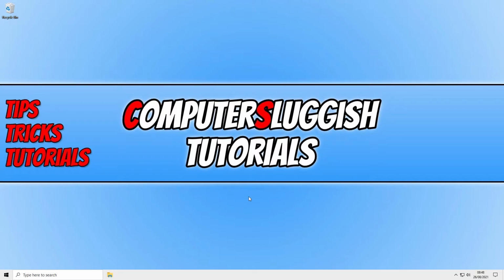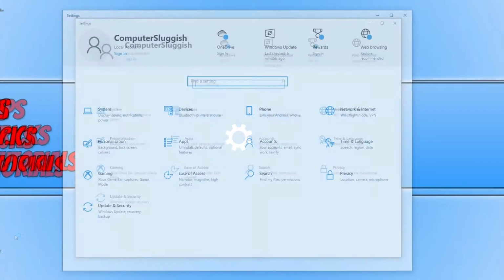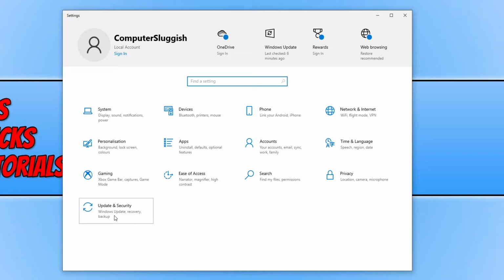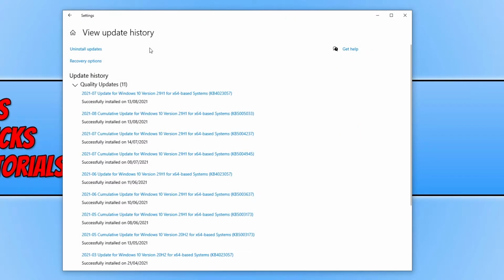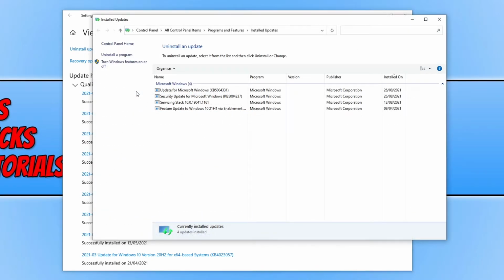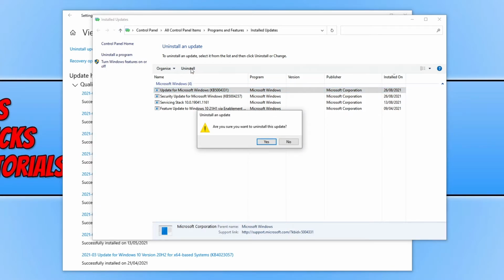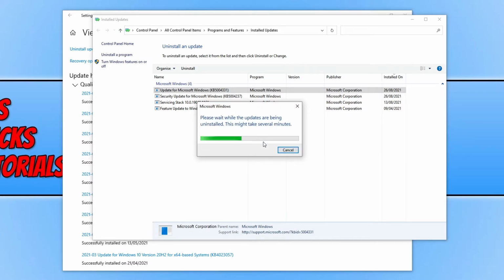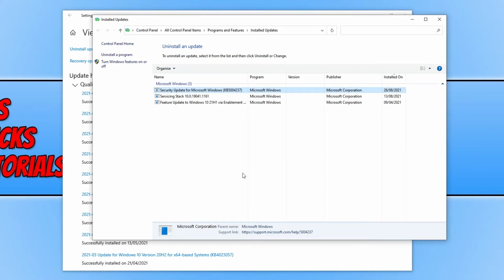How To Remove A Previously Installed Windows 10 Update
Uninstall Windows 10 Installed Updates On PC Or Laptop

In this Windows 10 tutorial, I will be showing you how to remove a previously installed update on your PC or laptop. If you have recently installed a Windows 10 update and have noticed issues on your PC ever since, then luckily you can uninstall and remove an update in Windows 10. You may also want to remove an update that you installed a while back, as long as it wasn't too long ago you can uninstall a chosen update on your computer.

It's always important to back up any important data before uninstalling a windows 10 update, just in case.